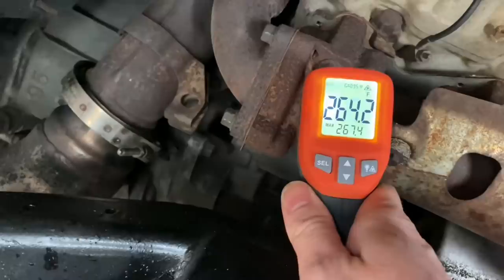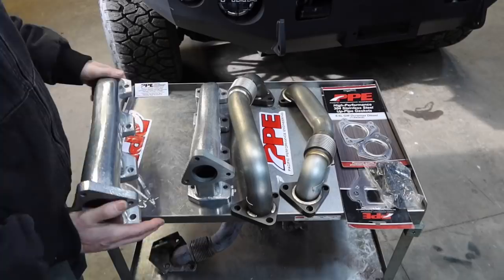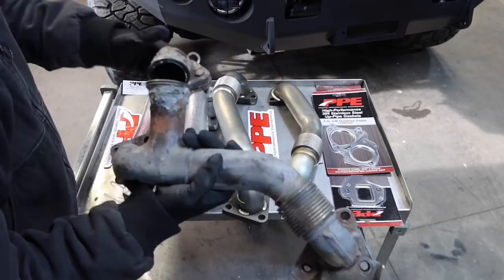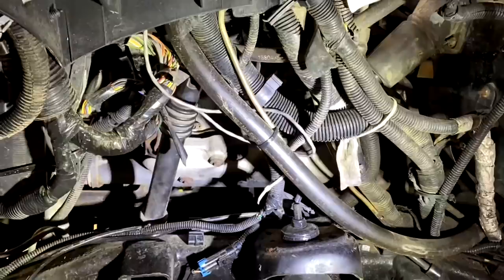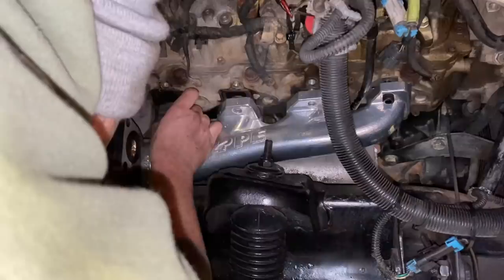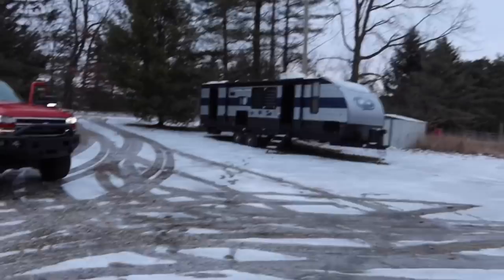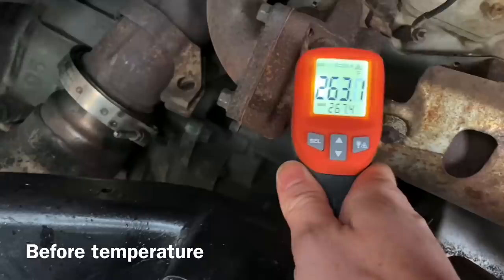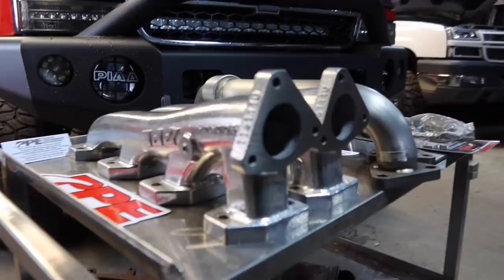Duramax $1000 Manifolds and Up Pipes Worth It? Let’s Find Out!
68mm Street Turbo Ryan’s Diesel Service
60% Injectors Bitterroot Diesel
PVC Reroute
6" Pro-comp suspension lift kit
5100 Bilstien Shocks
35/12.50/R22 DX12 Delinte
22x14 Instigators A776 Anthem Wheels